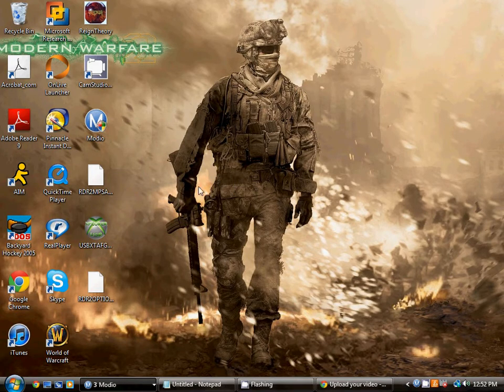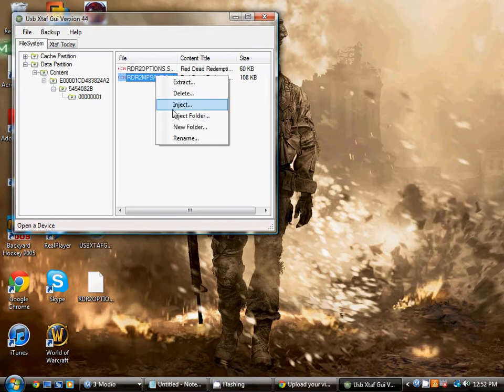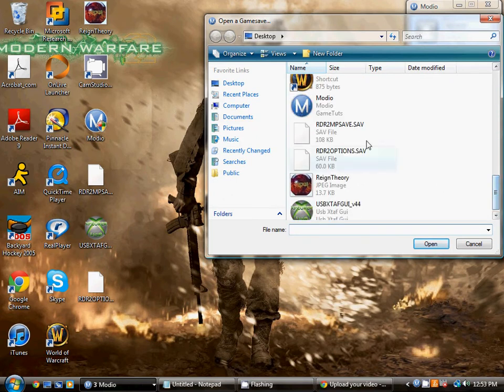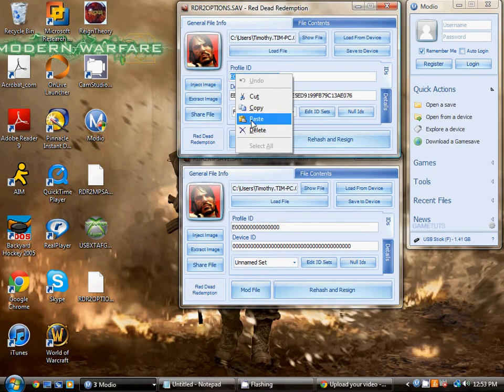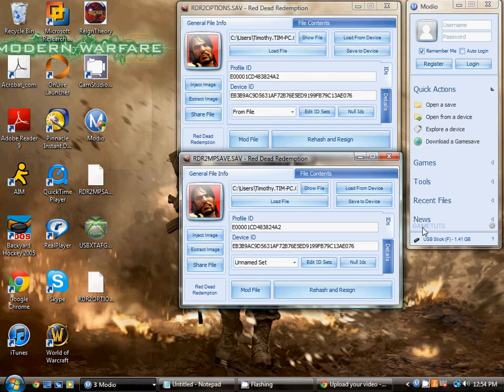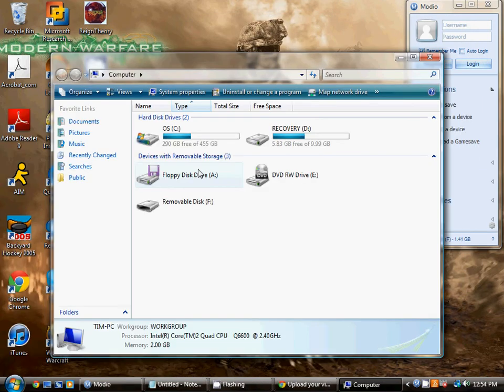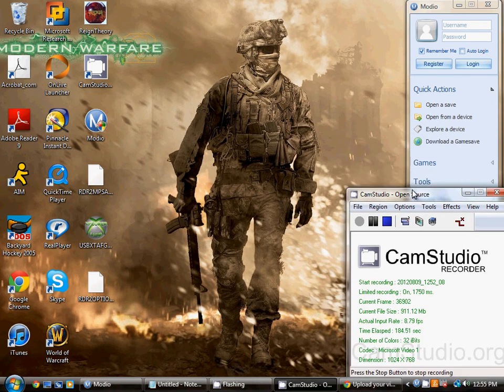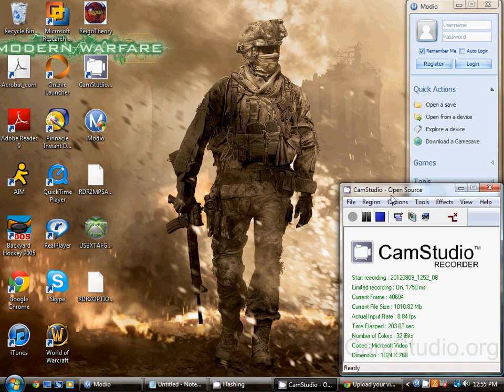How to mod xbox game saves using modio (usb only)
This is how to mod game saves on xbox 360. This example is done with Red Dead Redemption Level 50 5th prestige all gold guns, mounts, characters, etc. Here are links: